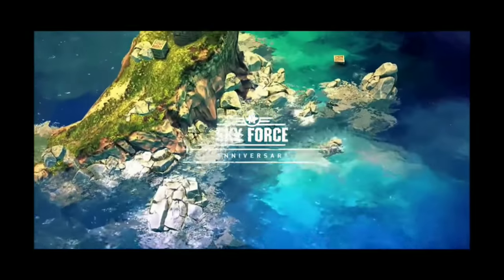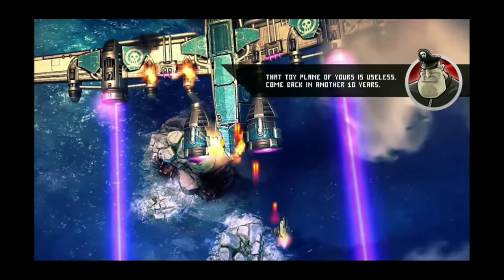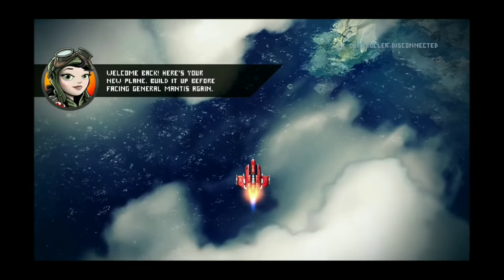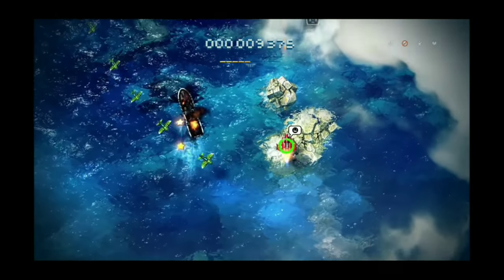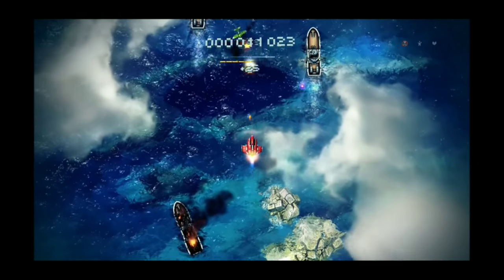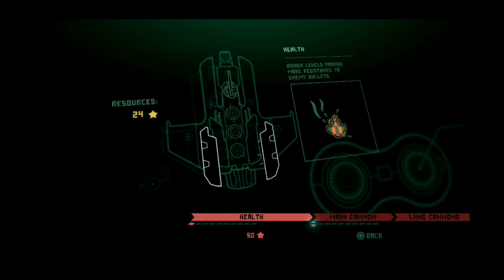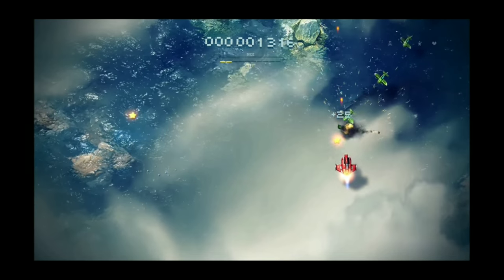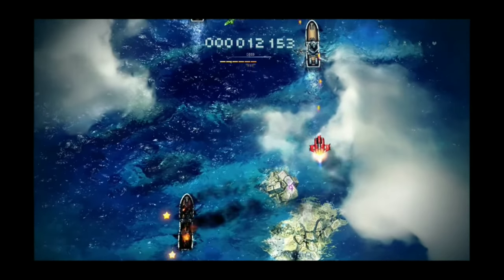SKY FORCE PS4 REVIEW PART SHMUP/PART RPG???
I was fortunate enough to run into a limited run games set up at a convention and grab a copy of sky force for the PS4.  I heard a lot of positive things about this game so I was very eager to try it out, this is a very interesting game that pulls from different genre's.